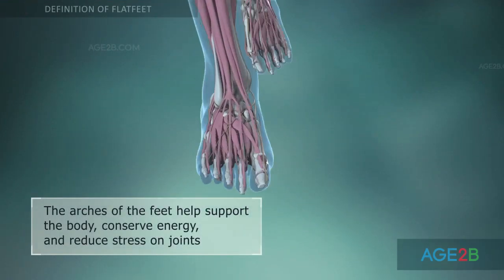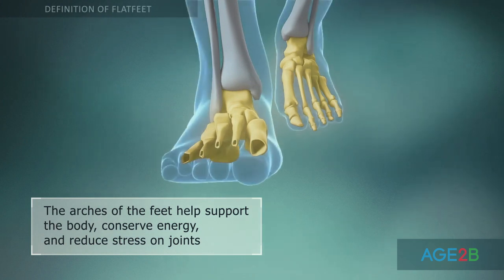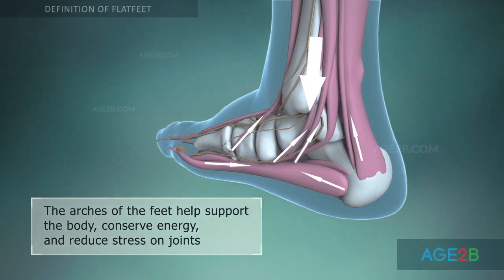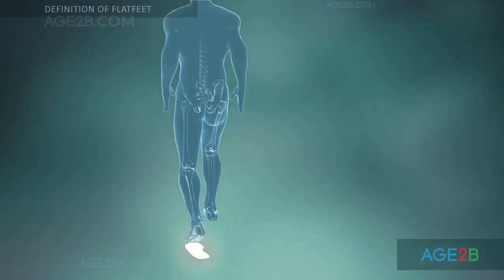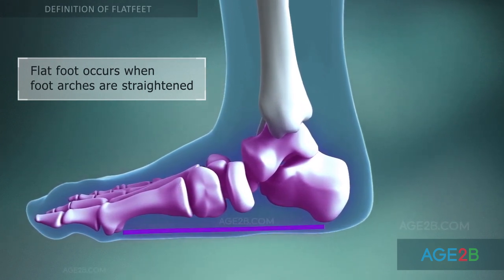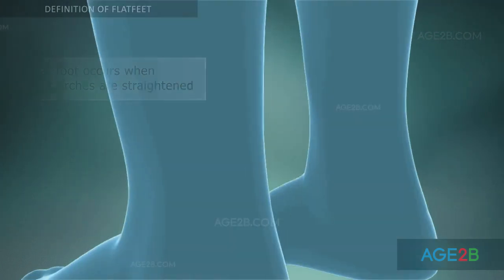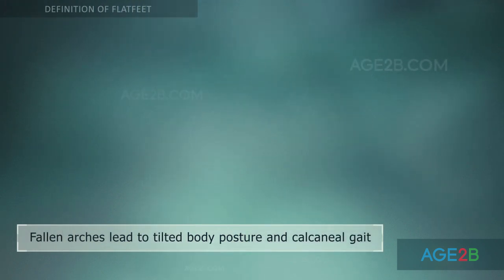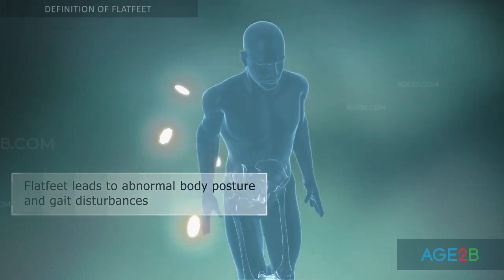Flat Feet. Critical Exercises for Pronated FlatFeet | Causing Foot & Leg Pain | Best Treatments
Normally, due to the positions of the bones of the foot, the foot is arched both from front to back, and from side to side. The arches are strengthened by ligaments and tendons. The arches help the feet support the body, and with the muscles and ligaments, they act like springs to propel the body when running and walking. This reduces wear and tear on joints and conserves energy.

Nevertheless, different reasons may lead to a condition when the foot arches become flattened, allowing the entire soles of feet to touch the floor when standing. This condition is called fallen arches or flatfeet.

When the arches flatten, the feet roll inward. This results in misalignment of the leg, changes in body posture, and gait disturbances.